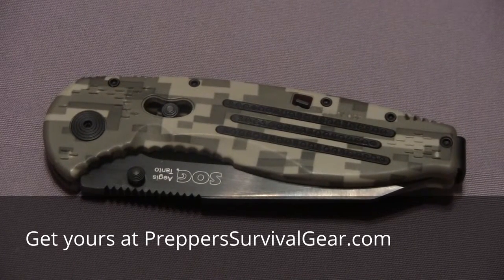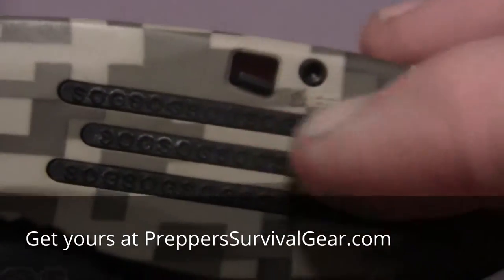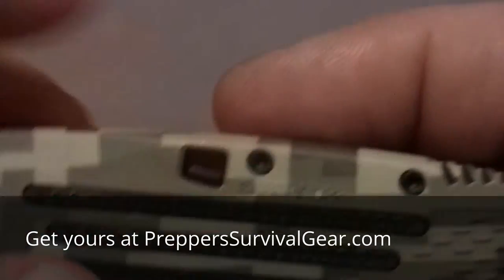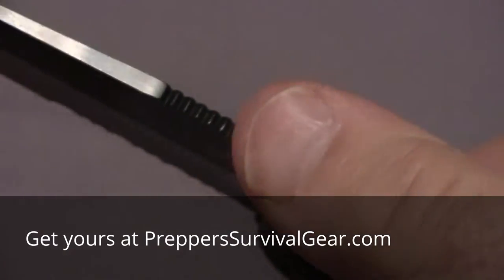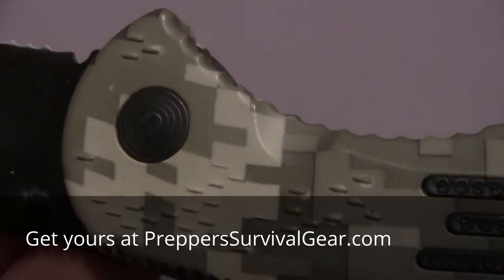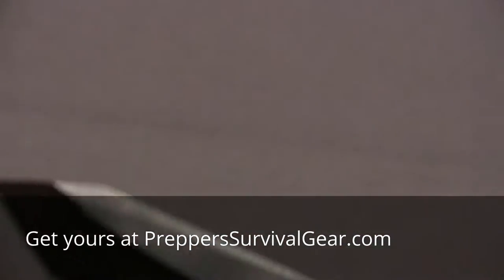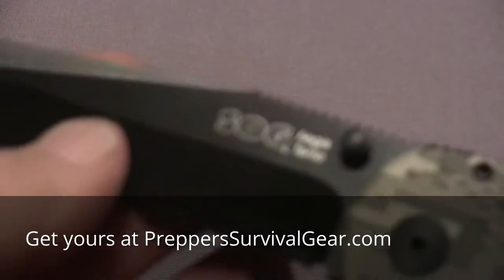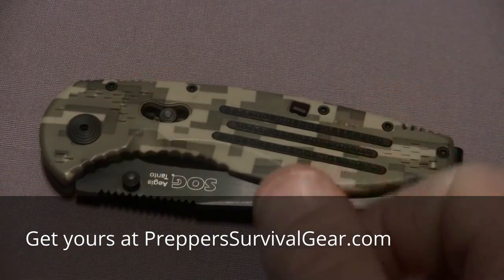SOG Aegis Tanto Blade Digital Style Grip